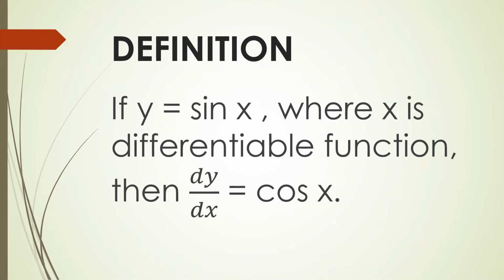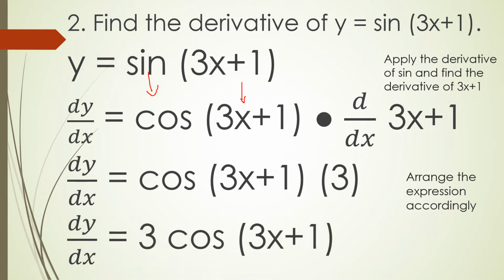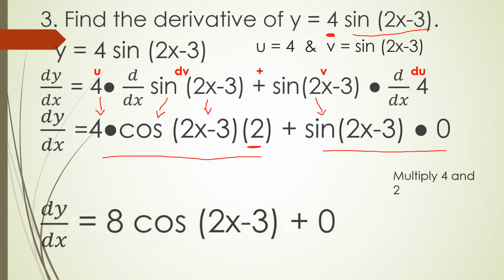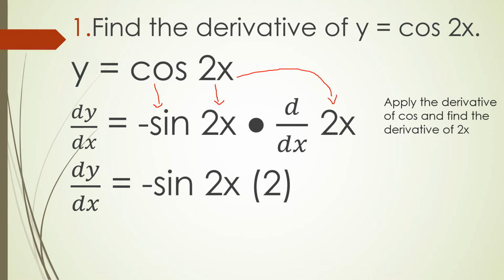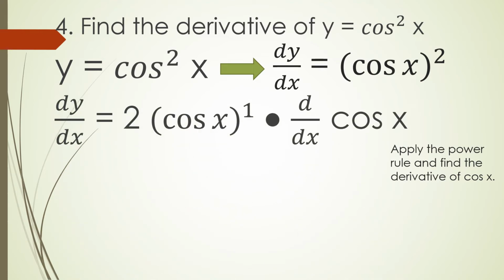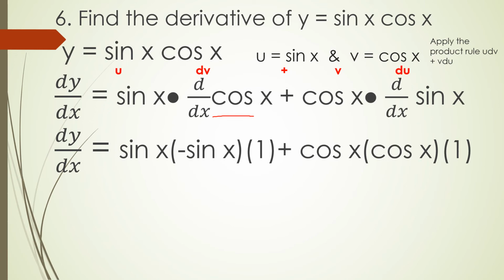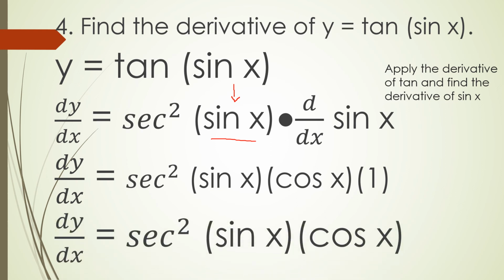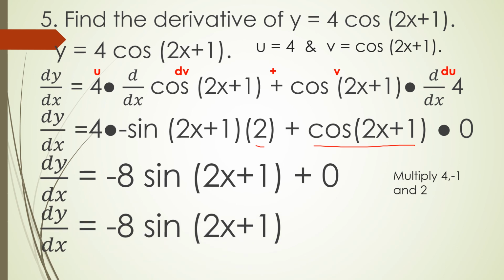DERIVATIVE OF TRIGONOMETRIC FUNCTIONS (sin,cos &tan)